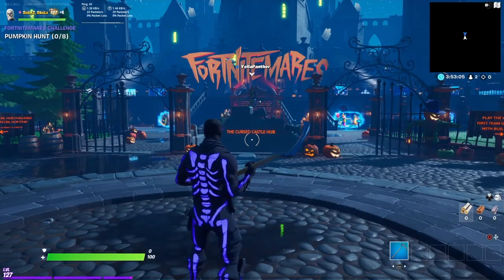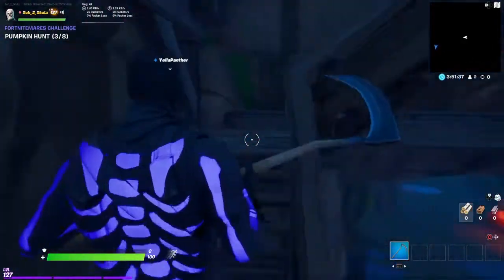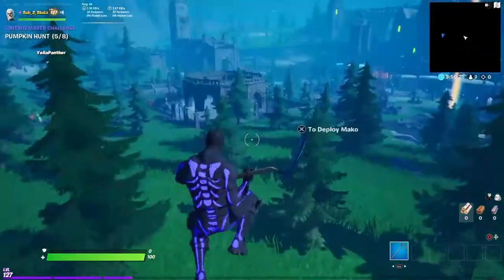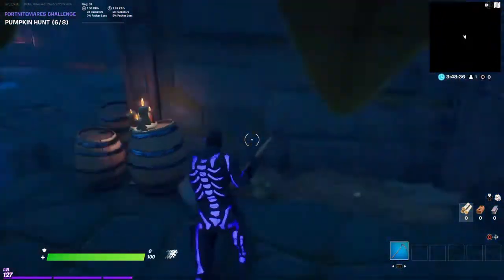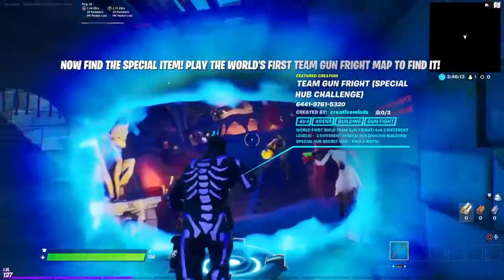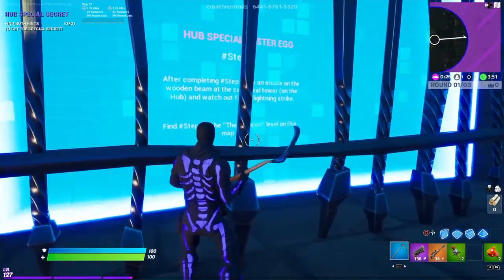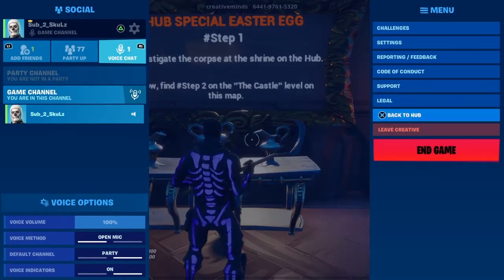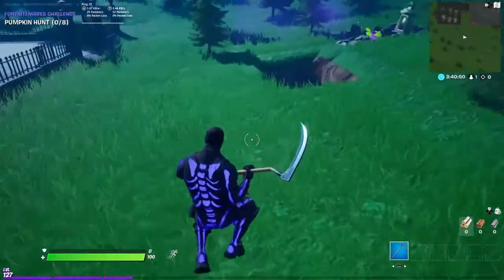All Easter Eggs and Pumpkin Locations in the *New* Fortnitemares Creative Hub!!!